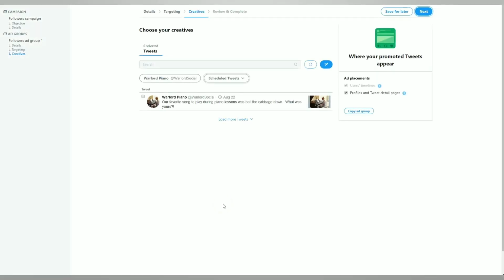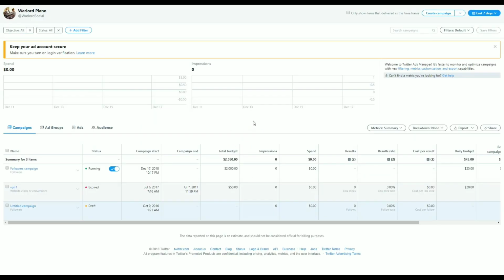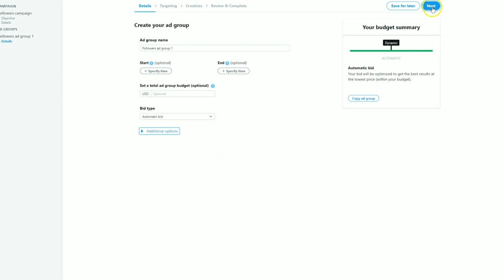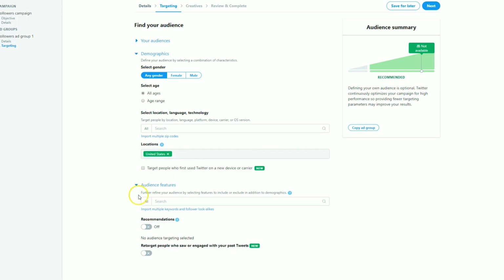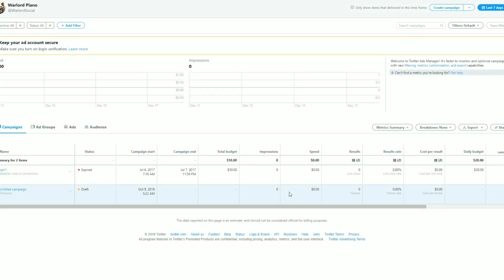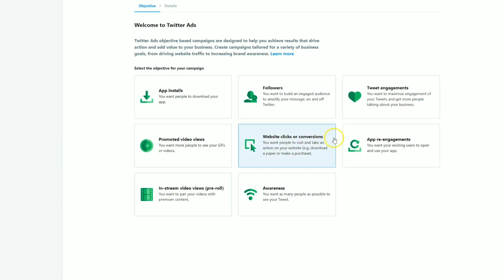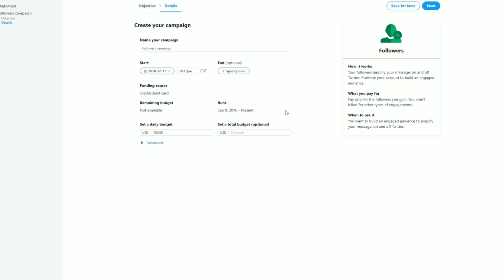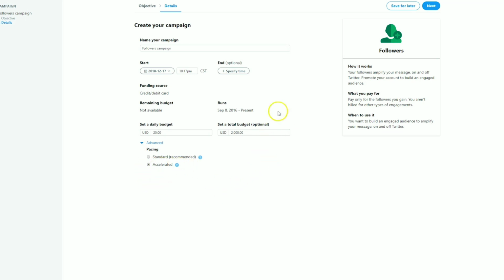How to Monetize Your Twitter Account through Sponsored Tweets | how to grow on twitter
how to monetize twitter account
how to get twitter followers
how to get followers on twitter
how to monetize twitter
how to grow on twitter fast
how to grow an audience on twitter
monetize twitter account
how to make money on twitter 2022
ways to make money on twitter
how to make money with twitter
how to make money on twitter 2021
make money on twitter
how to make money on twitter for free